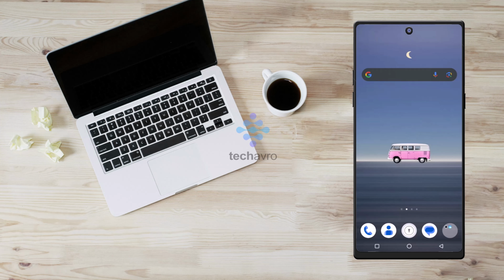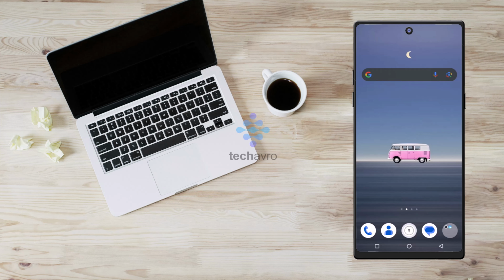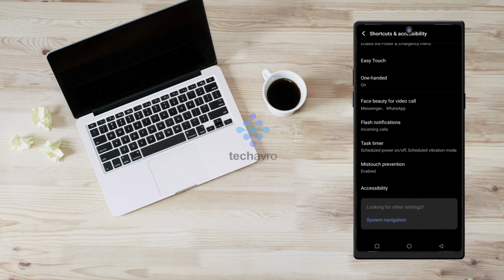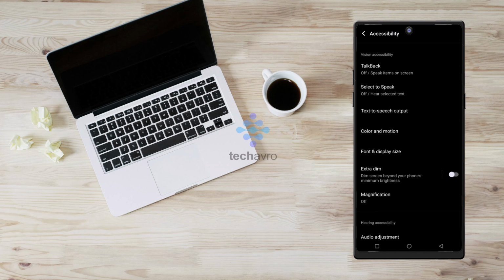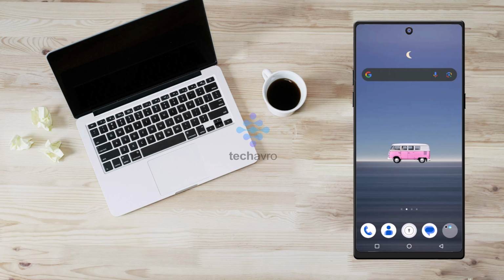Enable Dark Mode in Mobile 2025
Enable Dark Mode in Mobile